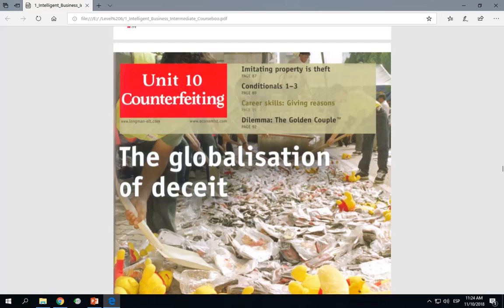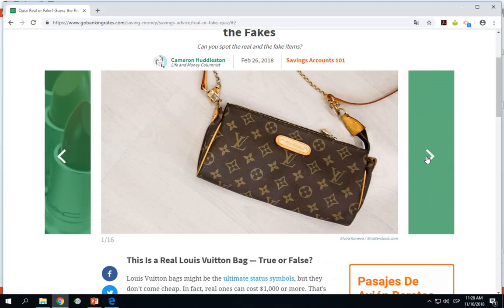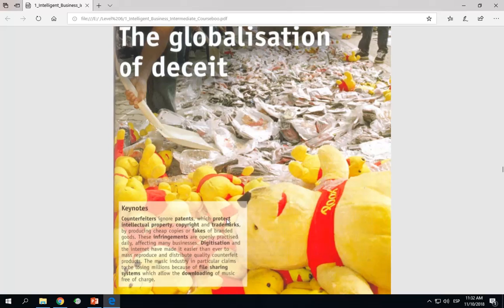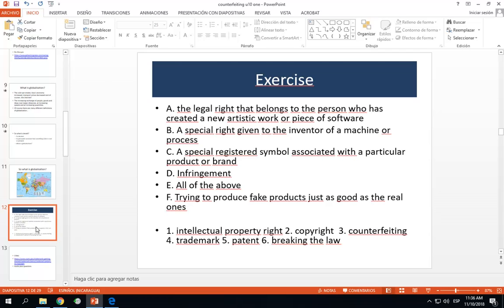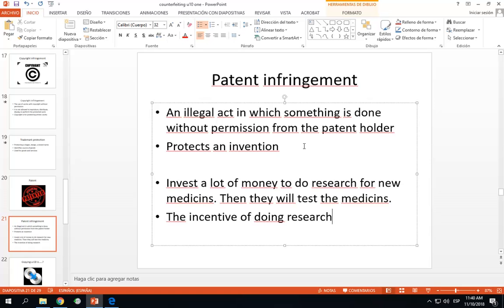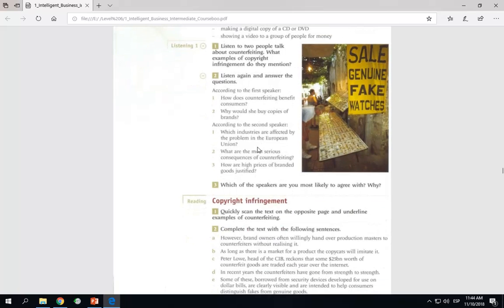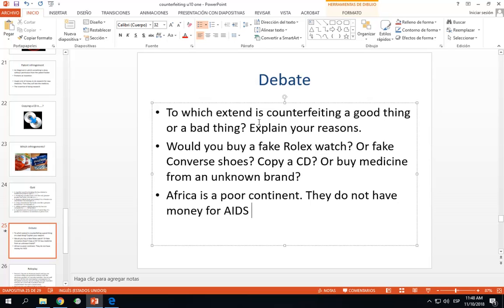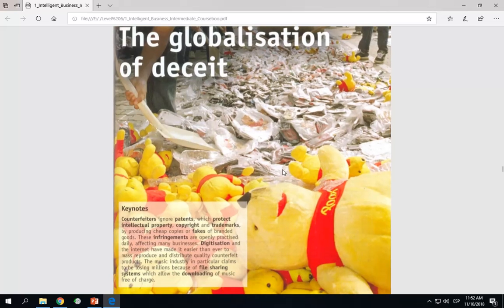u10 voc one